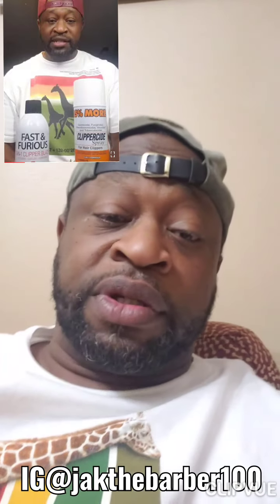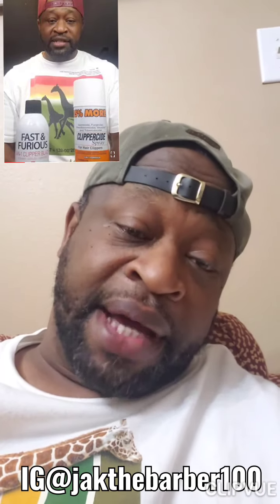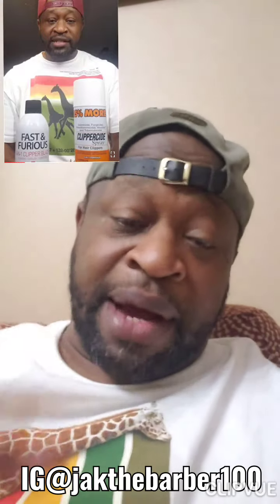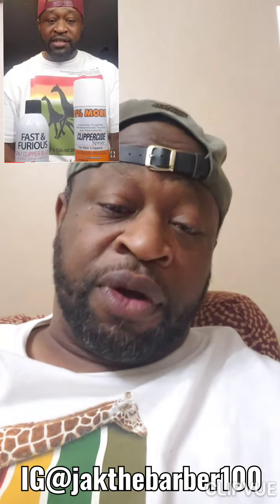Updated Fast & Furious clipper spray vs Clippercide review